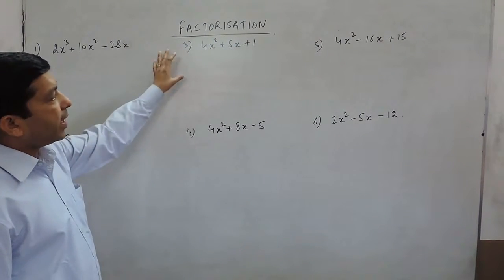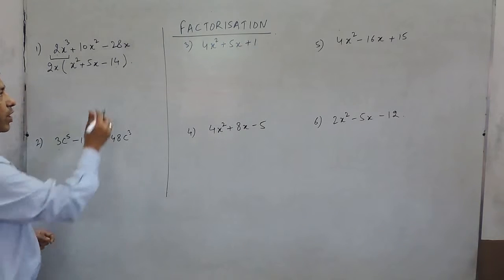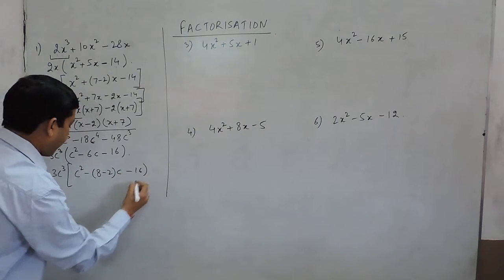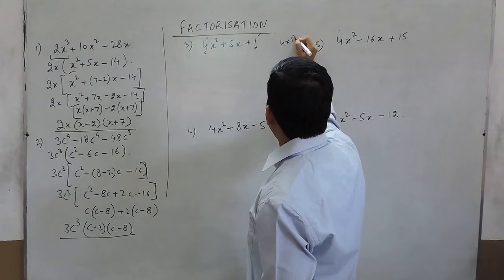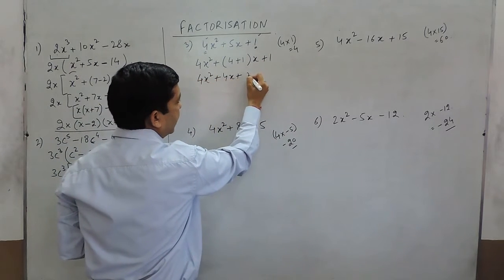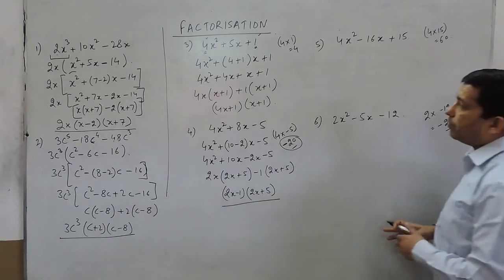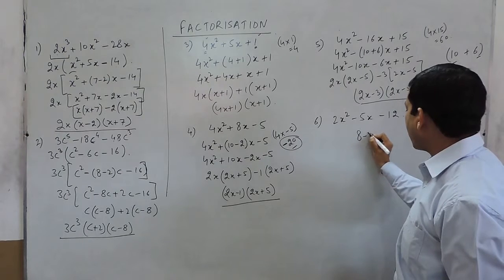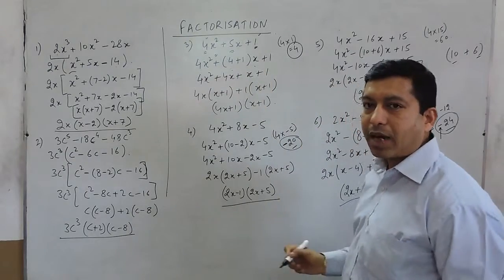How to Factor Trinomials ax^2+bx+c